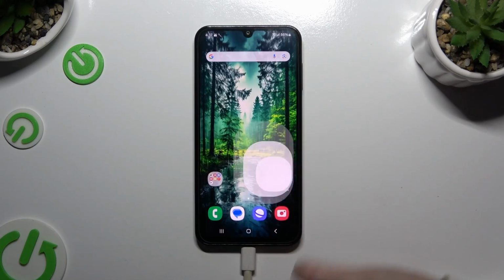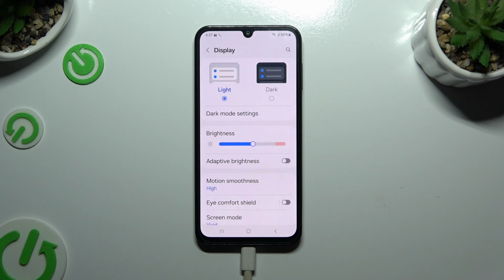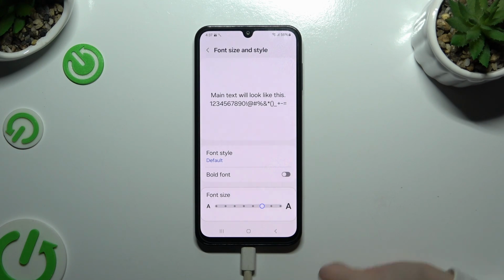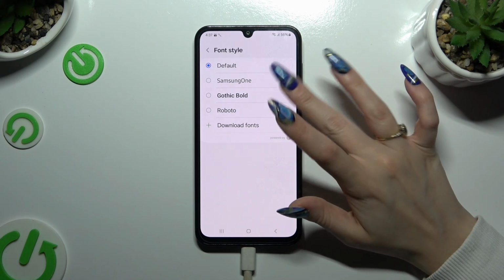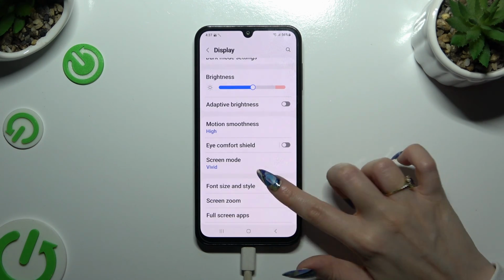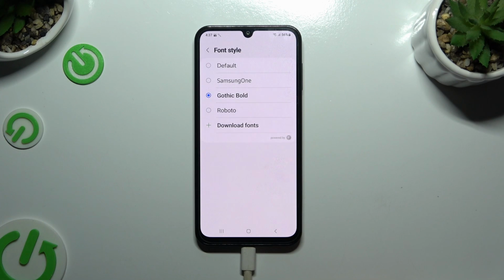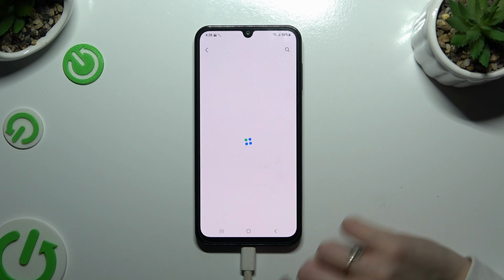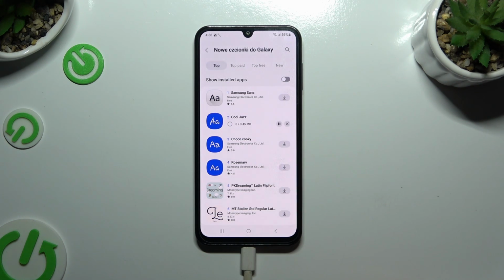How to Change Font Style on SAMSUNG Galaxy F15?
Find out more:
Personalize the look and feel of your Samsung Galaxy F15 by changing the font style to one that suits your taste and preferences. Whether you prefer a sleek and modern look or something more traditional, this tutorial will guide you through the process of changing the font style on your device. Learn how to customize your device's appearance and make it uniquely yours.

Why would I want to change the font style on my Samsung Galaxy F15?
What impact does changing the font style have on the device's appearance?
Where can I find the settings to change the font style on my Samsung Galaxy F15?
Are there different font styles pre-installed on the device, or do I need to download them separately?
Can I download and install custom font styles from third-party sources?